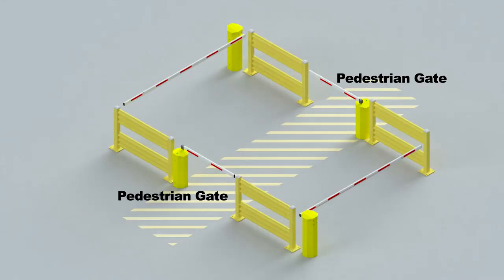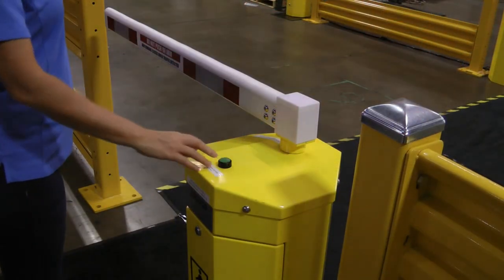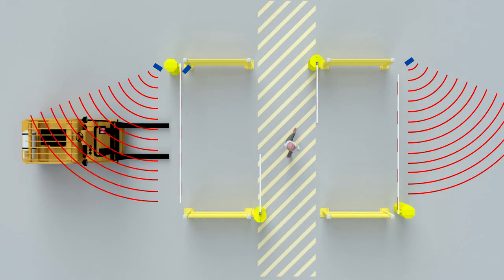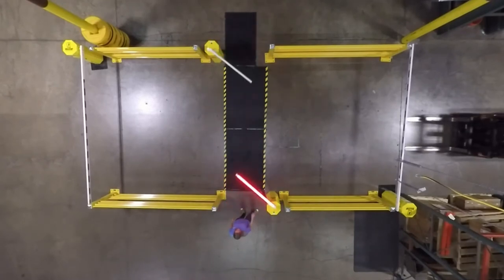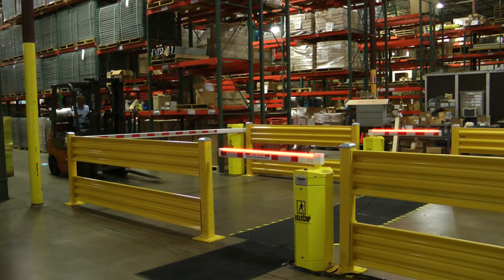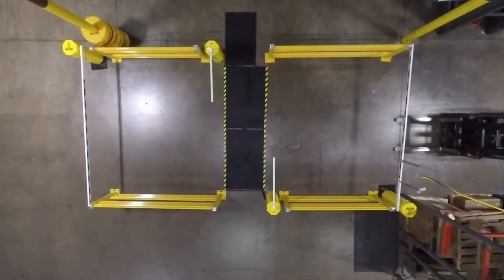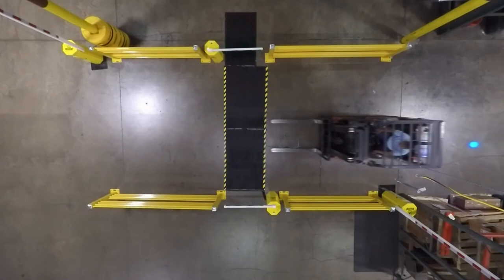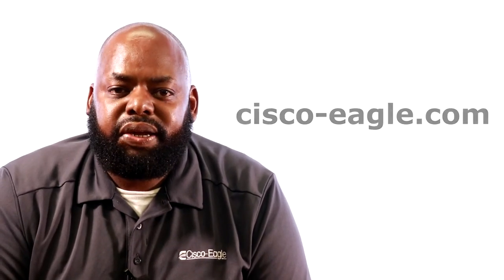How Does AisleCop Work?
The AisleCop® Pedestrian Gate System helps protect pedestrians through a motion sensor controlled gate system. Two vehicle boom arms open and close based on preferences you specify. Pedestrian gates close when a forklift is detected and boom arms lower to warn vehicles of pedestrians crossing the intersection.

To enhance safety, flashing lights and an audible alarm are triggered each time the system is activated. Customized control and sensor configurations are available upon request.